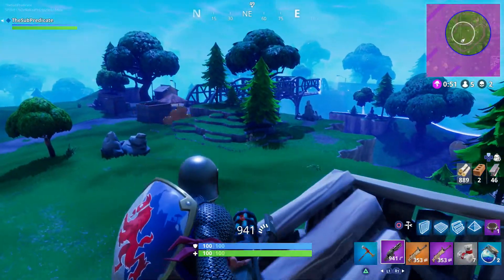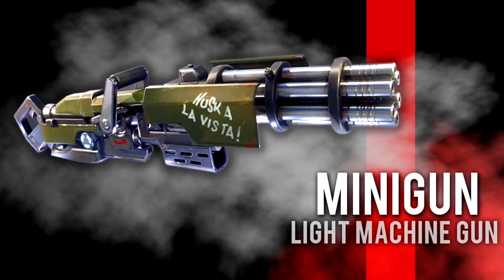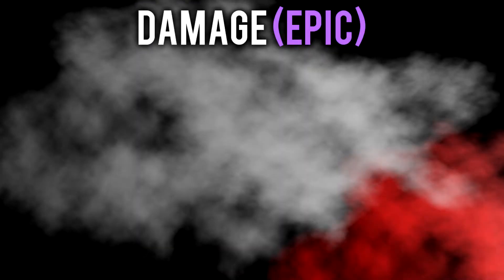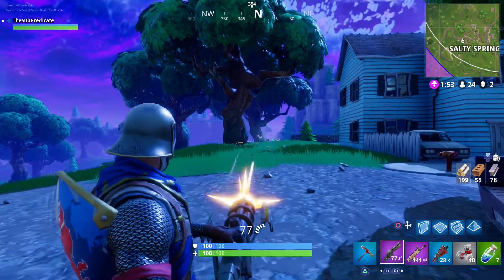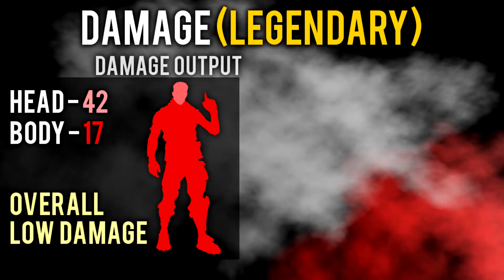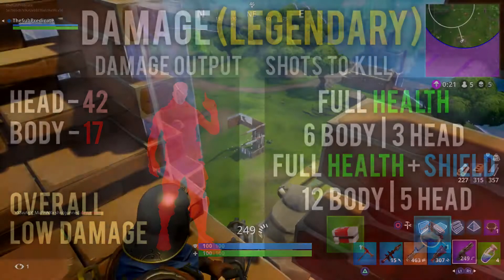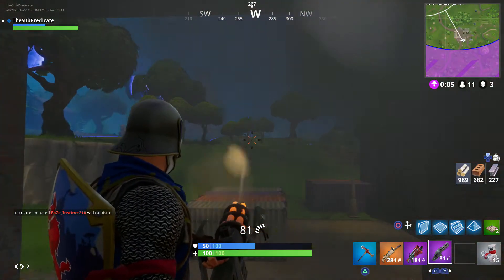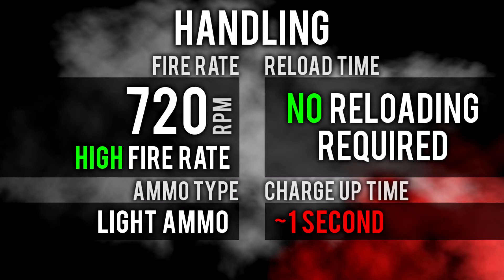*NEW* Is The MINIGUN OP!? - Minigun Breakdown! (Weapons of Fortnite: Battle Royale)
♦ Hit "LIKE" if you enjoyed this FORTNITE BATTLE ROYAL VIDEO!

3 Days ago, the long awaited Mingun finally made its way from Save The World into Fortnite: Battle Royale. Today I'm going to tell you every single important stat for the Minigun, including damage, fire rate, time to kill, and other important information! This video is aimed to tell you the facts so you can decide if this gun is worth using or not (with of course a little bit of my own opinion mixed in). I hope this video is as informative as it was fun to make! Keep grinding for those Victory Royale folks! :)

Fortnite Battle Royale is the FREE 100-player PvP mode in Fortnite. One giant map. A battle bus. Fortnite building skills and destructible environments combined with intense PvP combat. The last one standing wins.

8056